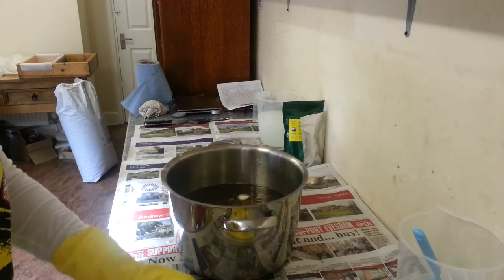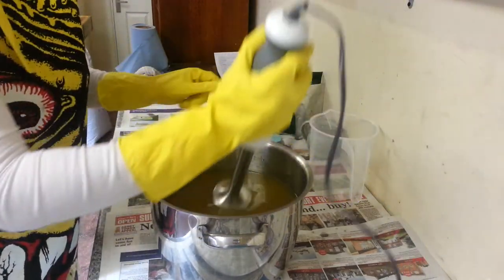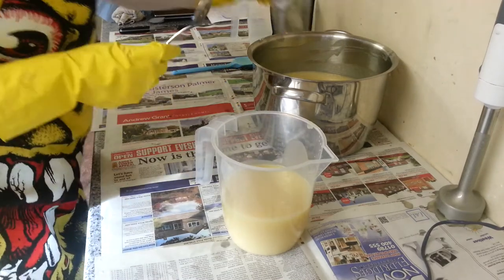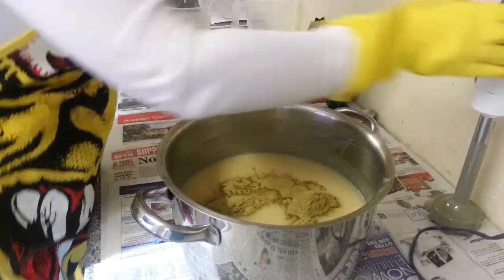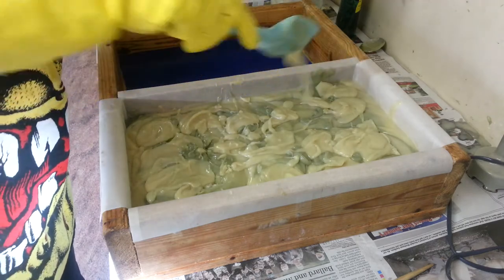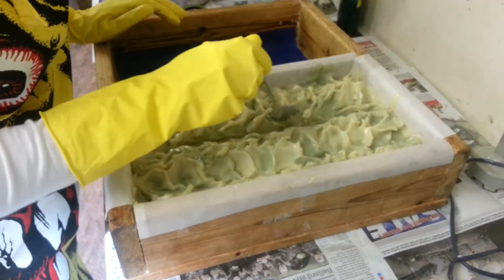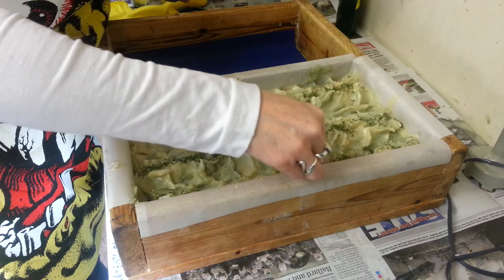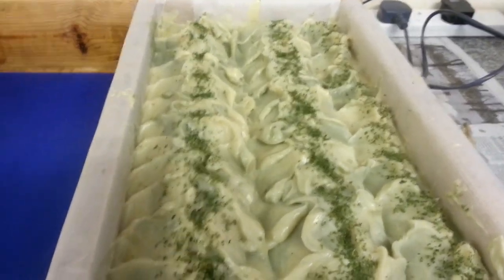Making 'Quite the Gentleman' soap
Filming equipment: Videos filmed with the Sony ZV 1. Photography camera Nikon D5500 DSLR. MY SOAP RECIPE